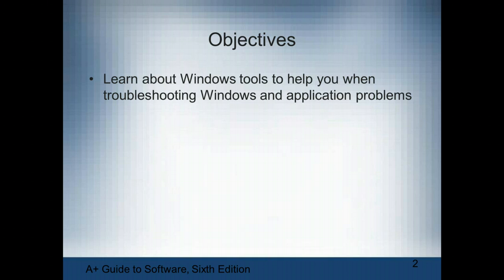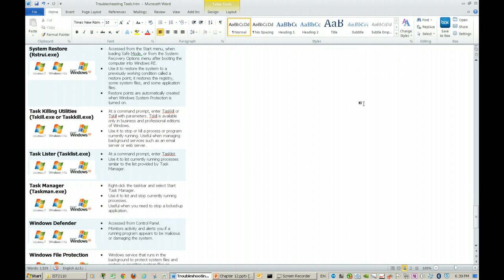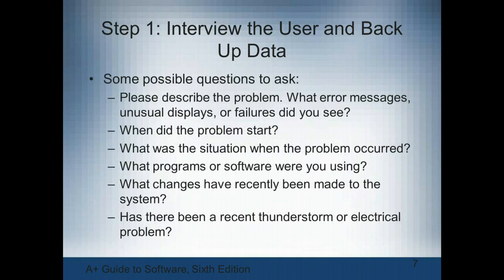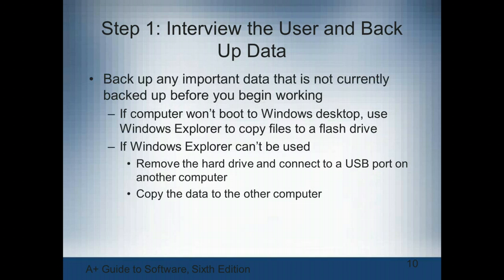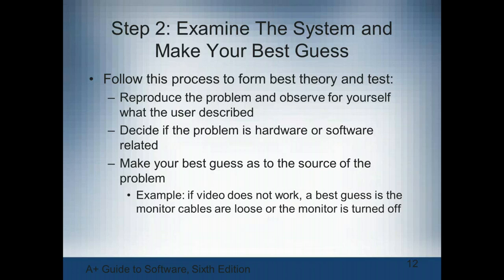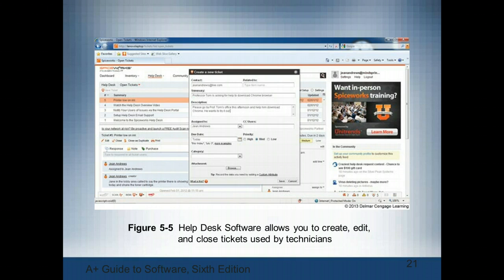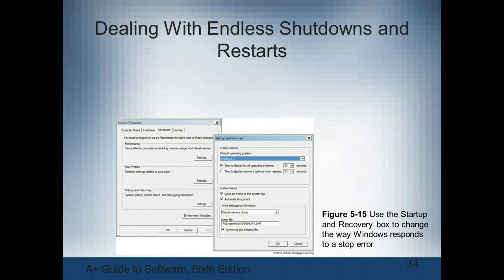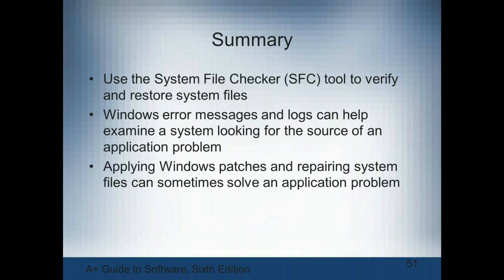Troubleshooting Windows and Applications Ch 12